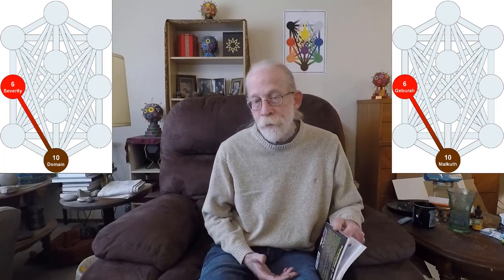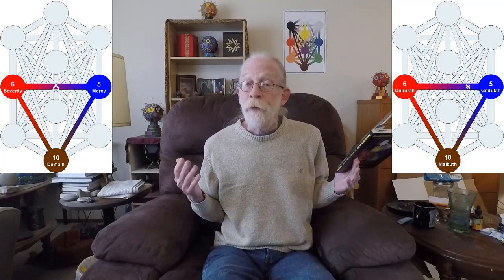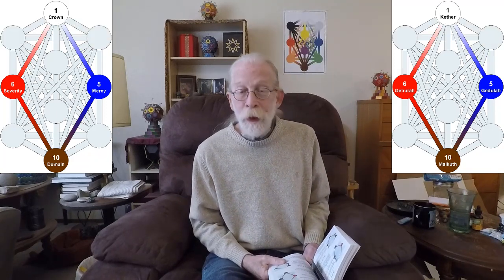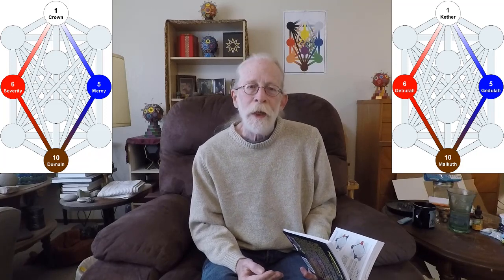48: Gates 119-130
In part #48 of Rawn's Kabbalistic Cosmology, I continue my discussion of the 182 Gates with Gates 119 through 130.